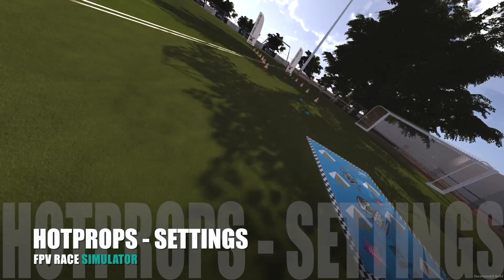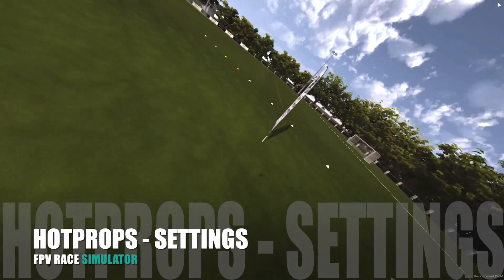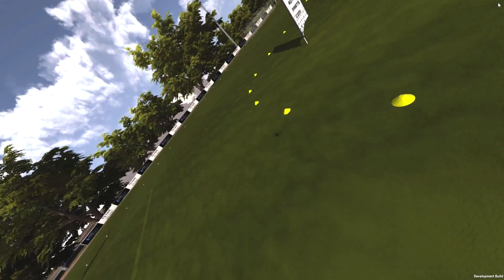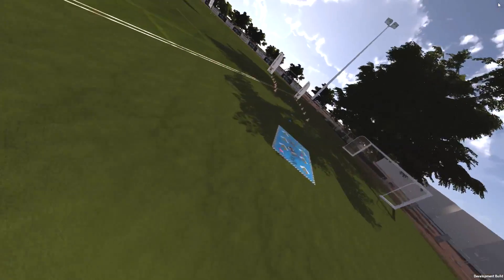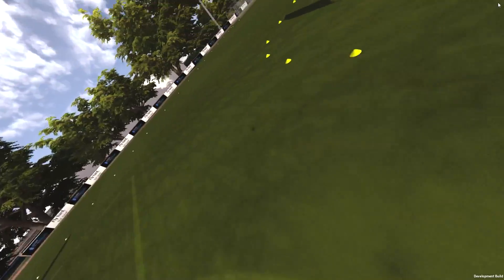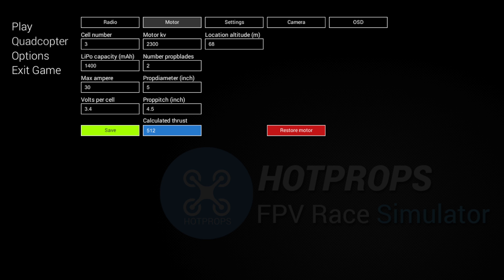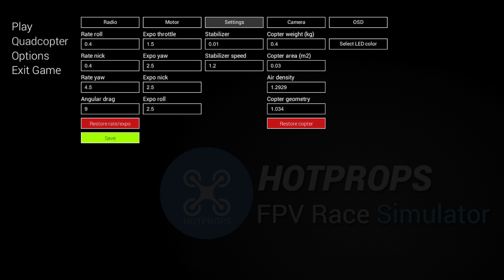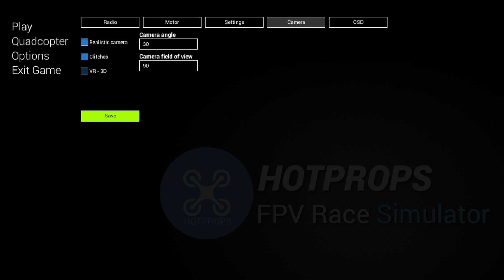HotProps FPV Race Simulator - Thomas’ Game Settings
Overview of game settings used by Thomas in HotProps. Hope this is of help.

NOTE: Thomas is running this with his Turnigy 9X Radio via a USB dongle - Same setup as shown in the Freerider video

UPDATED INFO
I tried this application on a 2011 MacBook Pro and unfortunately couldn't get it running. Most likely reason is the application is still in Alfa so don't expect too much. I assume once it gets closer to release these problems will be resolved.  As far as the physics go, that's going to come down to making all the necessary adjustments. So if you don't have a powerful gaming machine, then not much point in attempting to install this version.